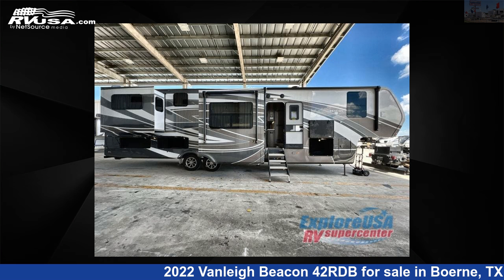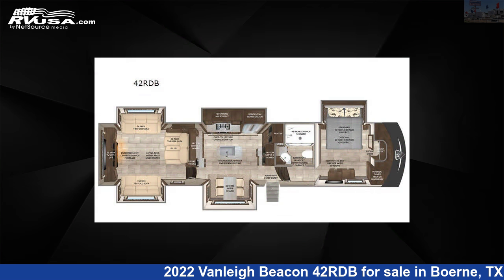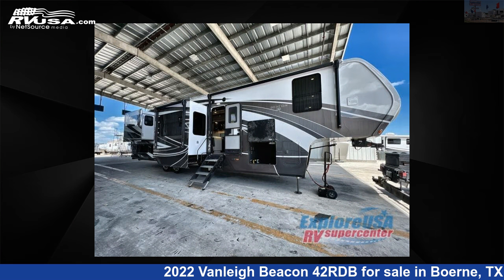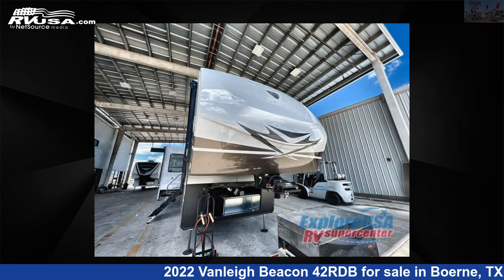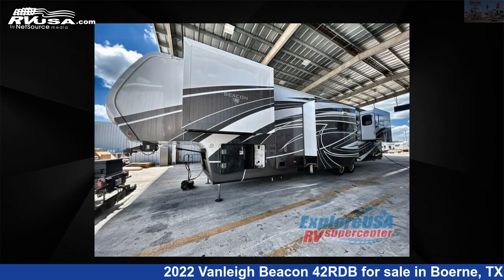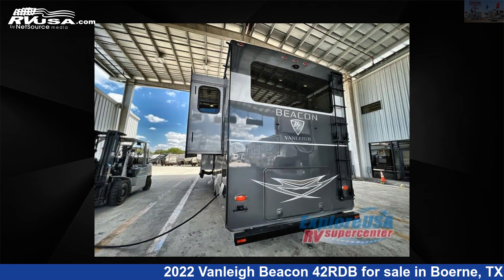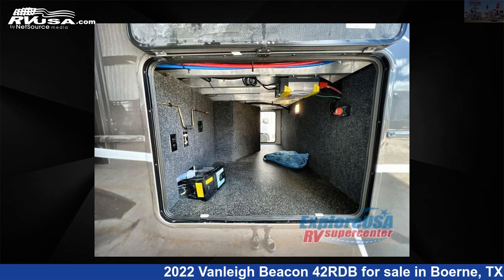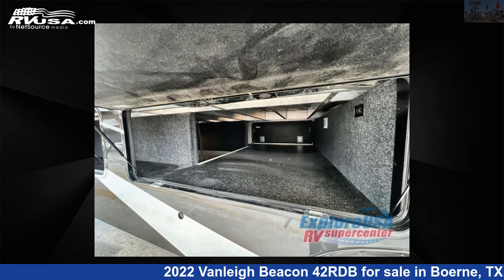Eye-catching 2022 Vanleigh Beacon Fifth Wheel RV For Sale in Boerne, TX | RVUSA.com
This 2022 Vanleigh Beacon 42RDB is a Fifth Wheel RV. It is located in Boerne, TX 78006 and is offered for sale by ExploreUSA RV Supercenter - BOERNE, TX. This New Vanleigh Is 42' 0" in length and features 5 slideouts, sleeps 6, Slideout, and 70 gal fresh water capacity. The floorplan layout of this Fifth Wheel features Front Bedroom, Kitchen Island, Rear Entertainment, Rear Living Area.